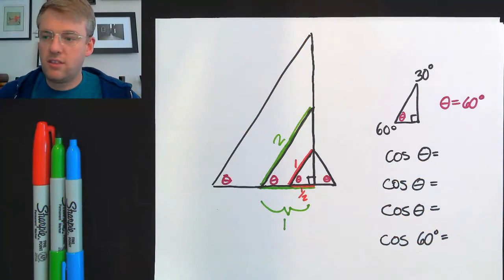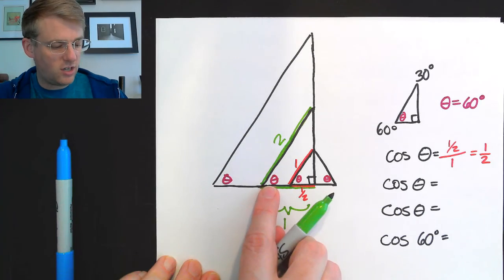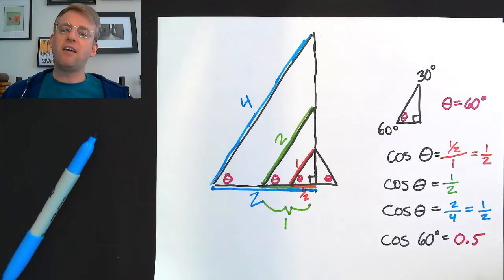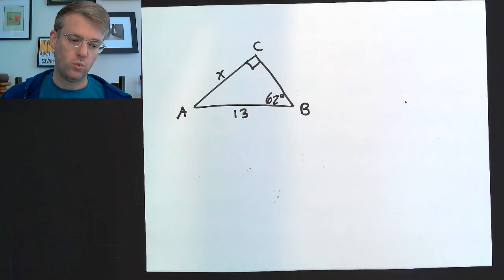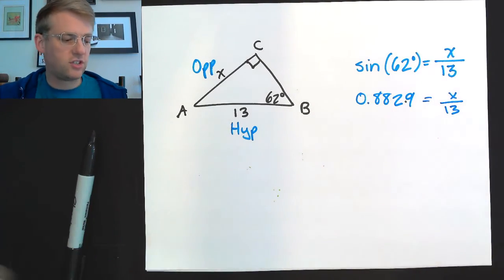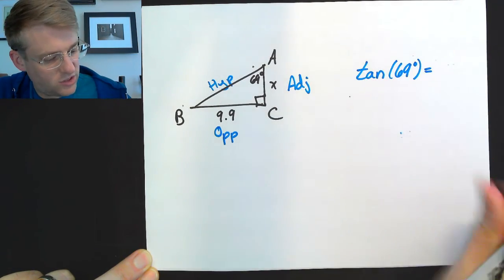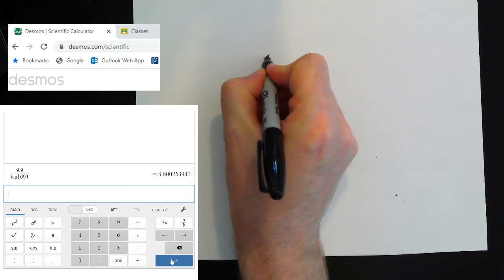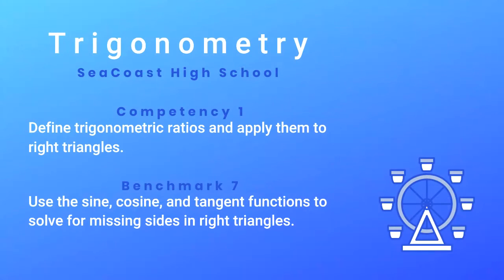C1:B7 Finding Side Lengths with Trig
B7. Use the sine, cosine, and tangent functions to solve for missing sides in right triangles.